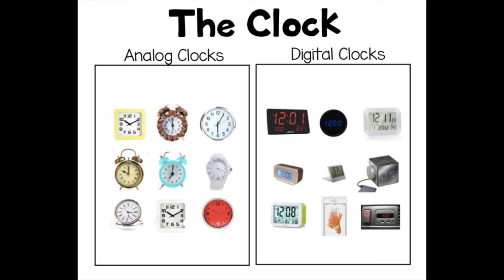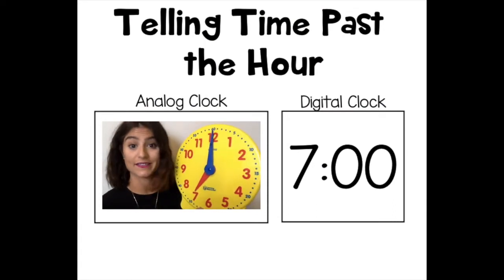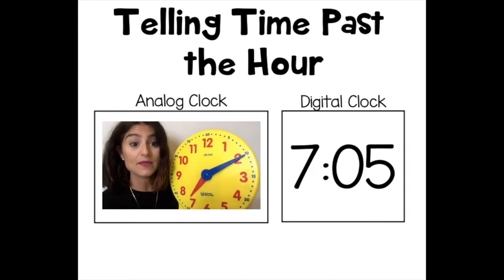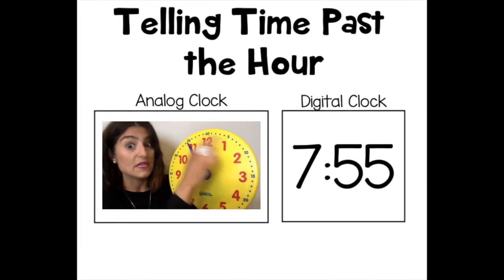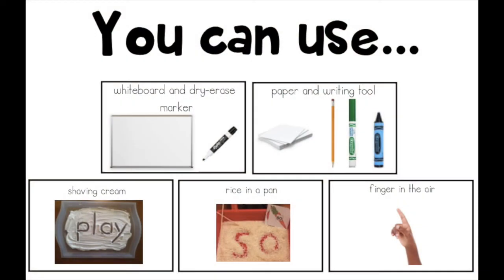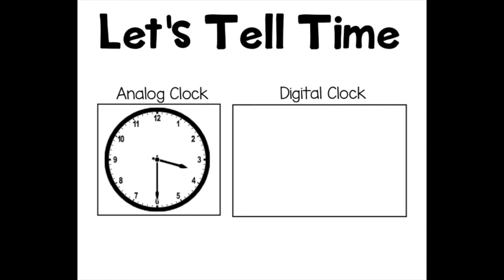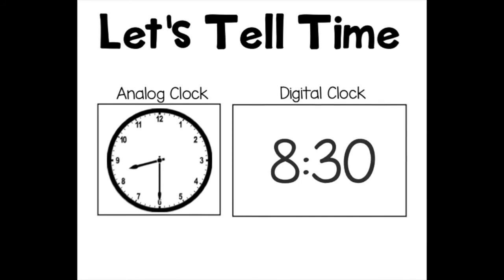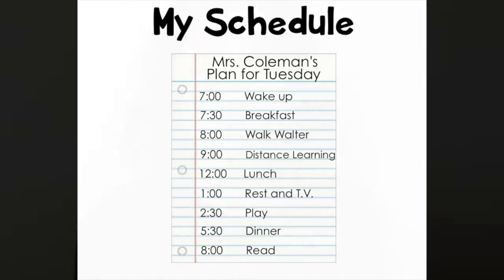Math Lesson #10 with Mrs. Coleman (5/18/2020)